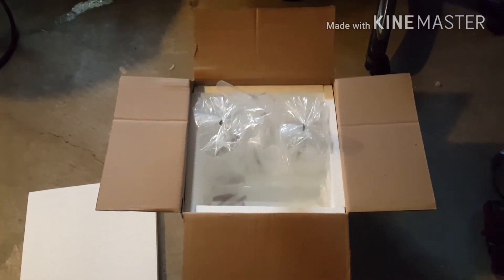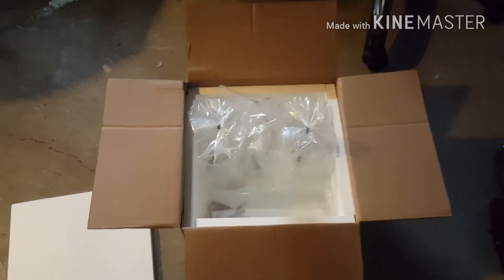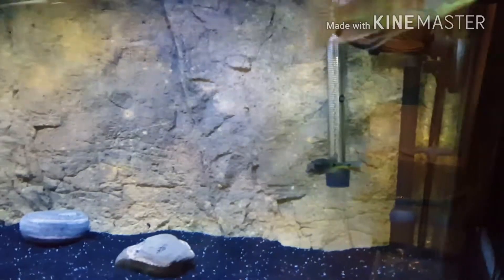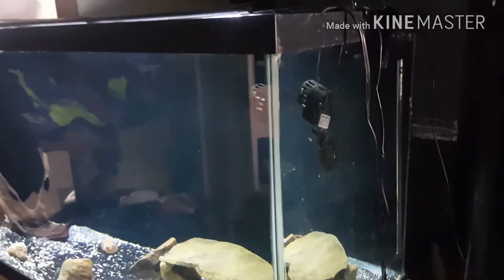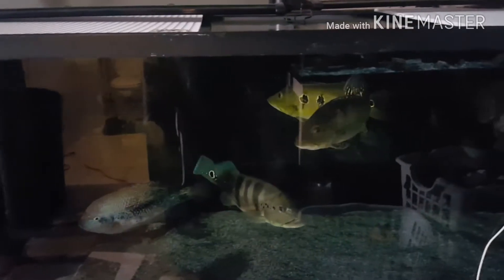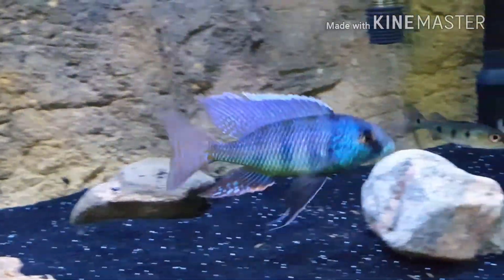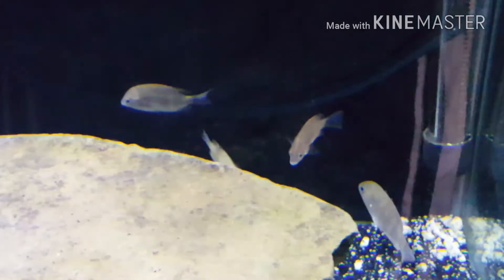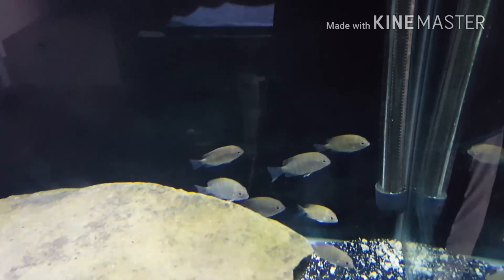Dave's Rare Fish order!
Mylochromis ericotaenia Manda females, Paretroplus menarambo group, African Cichlids, Madagascar cichlid, rare,  endangered, breeding group, Dave's Rare Fish